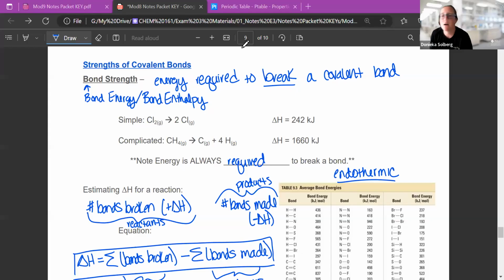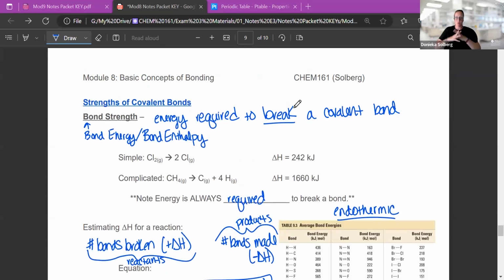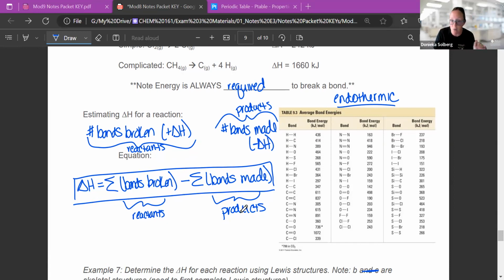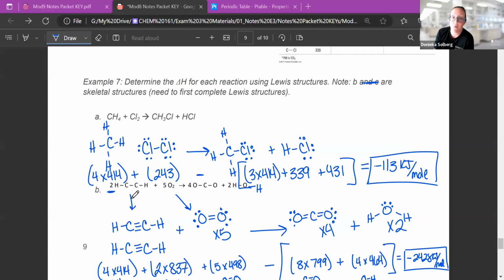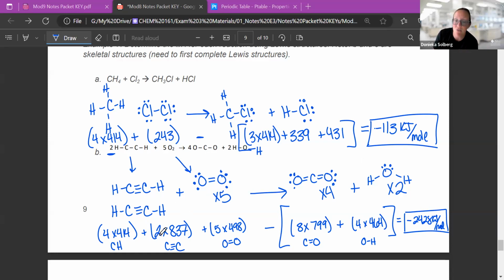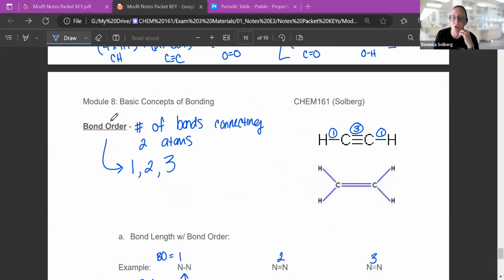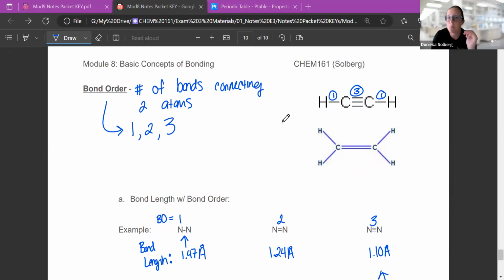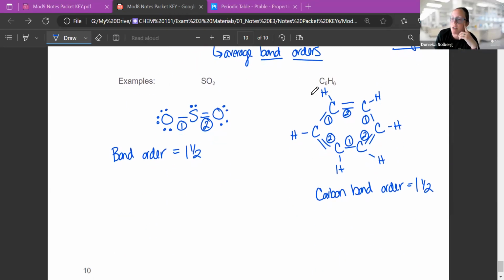8.6 Bond Strength and Bond Enthalpy